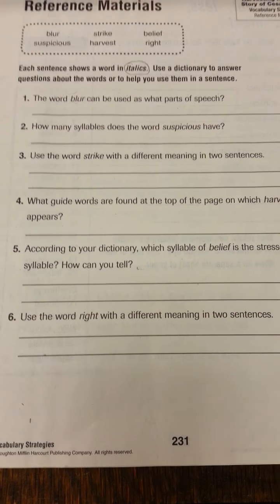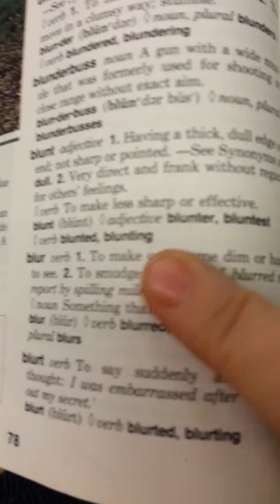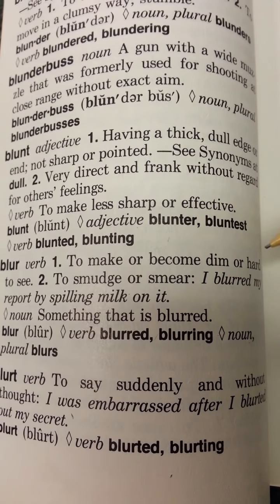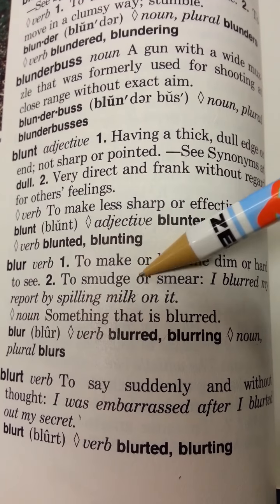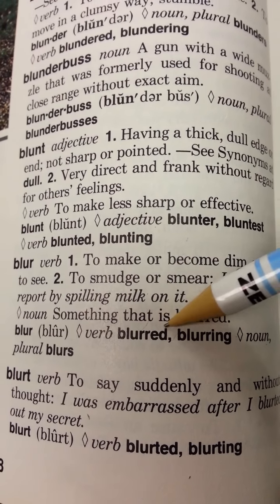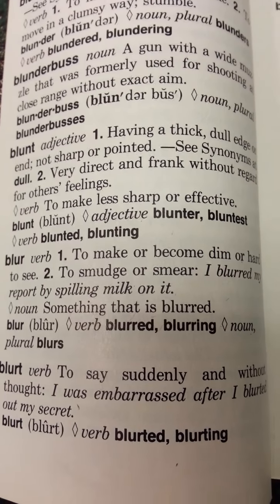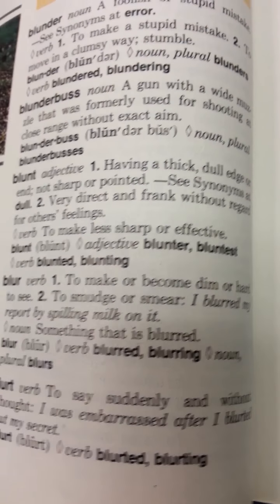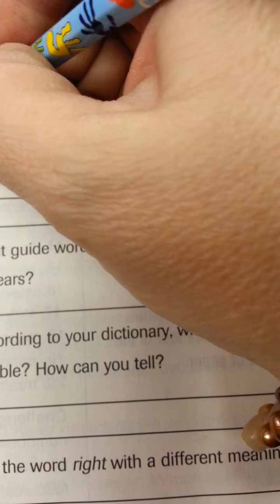Page 231 Reference Books: Dictionary